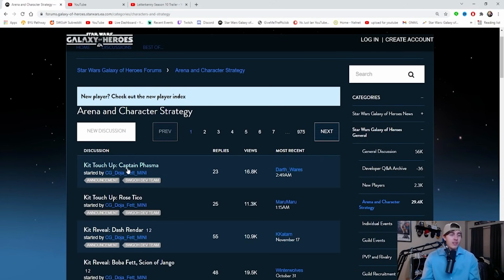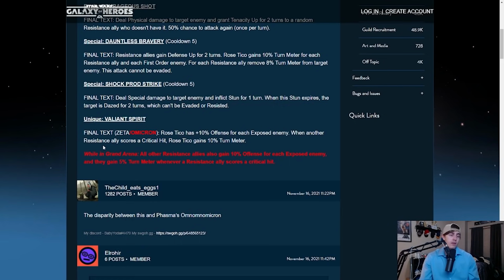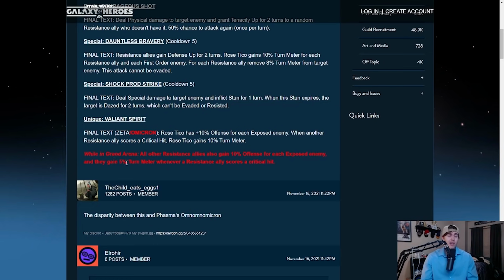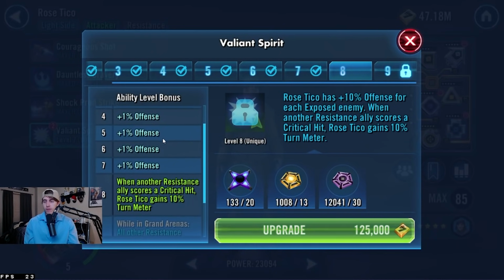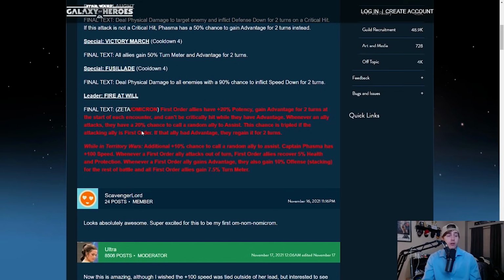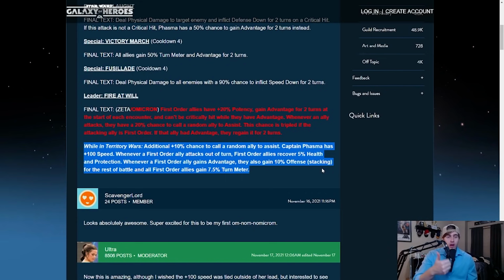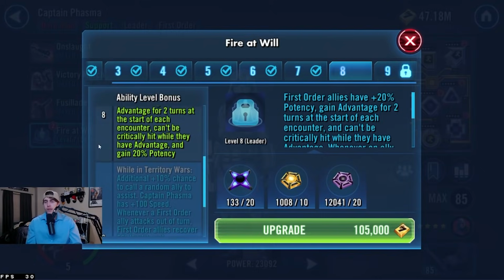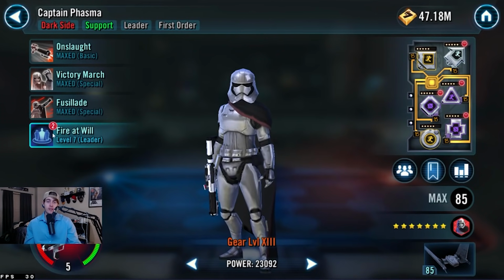A NEW BOTTLENECK HAS ARRIVED! PHASMA IS BROKEN IN TW | SWGoH